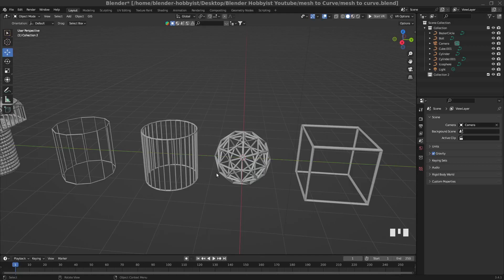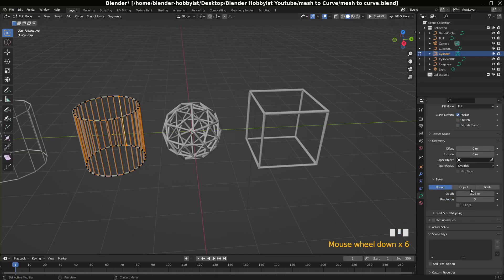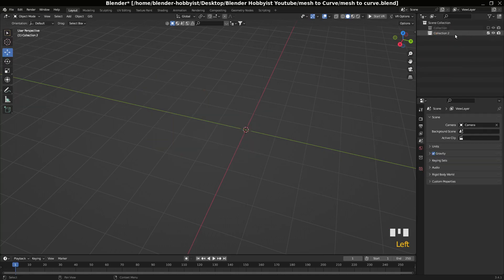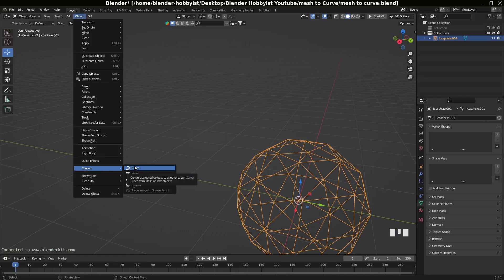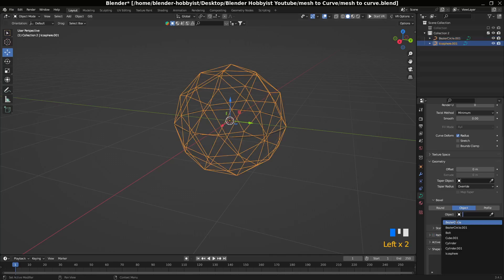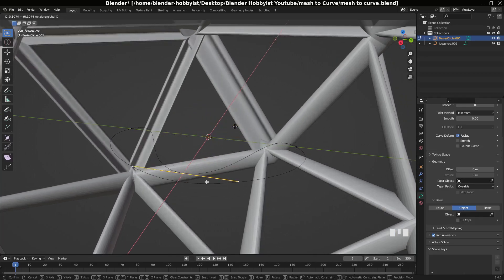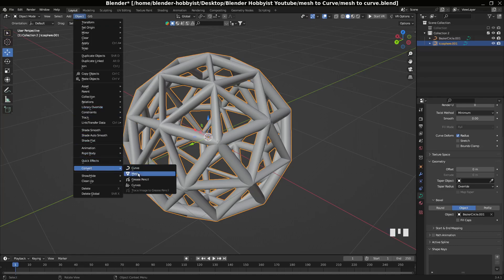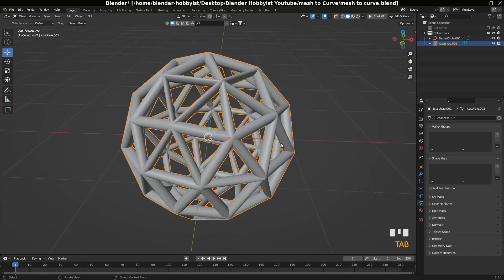How to Convert A Mesh To A Curve in Blender 3.4 for Beginners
In this video I want to show you how to convert a mesh to a curve then convert a curve to a mesh  to make something very easy in   Blender  for Beginners